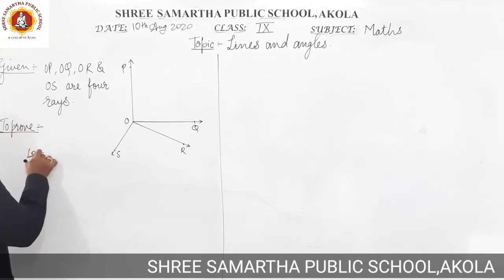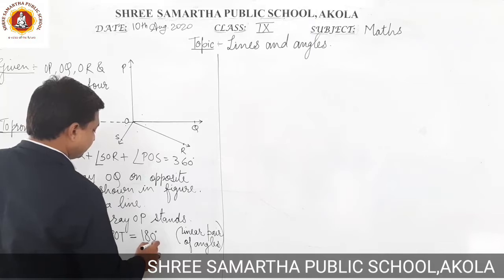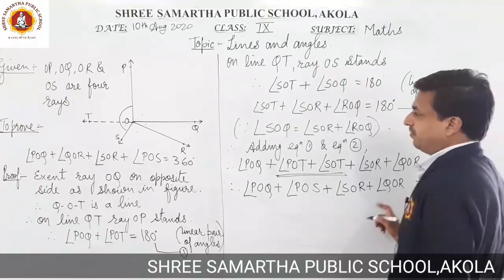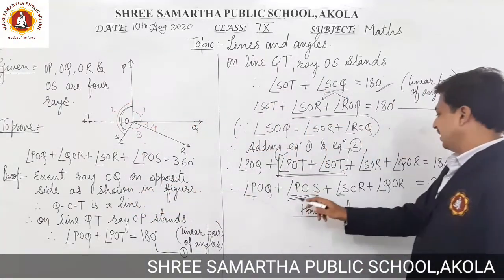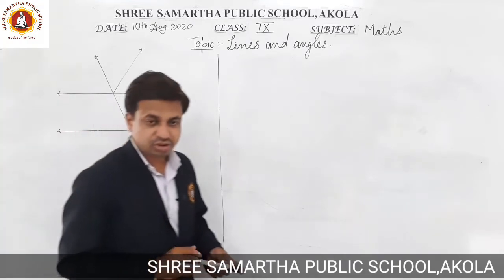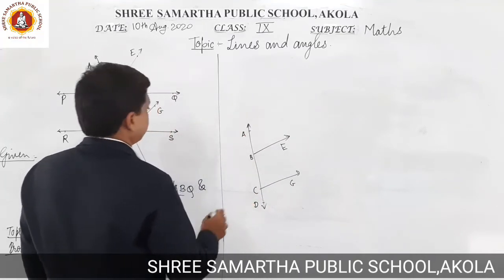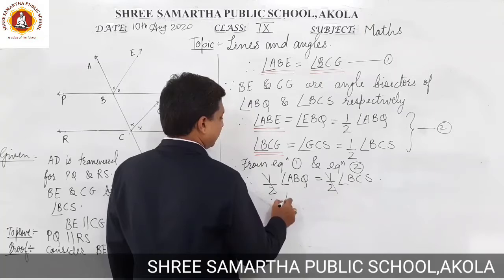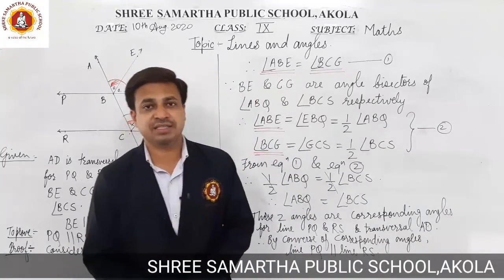Class 9 || 10-08-2020 || Lines and Angles || SHREE SAMARTHA PUBLIC SCHOOL,AKOLA